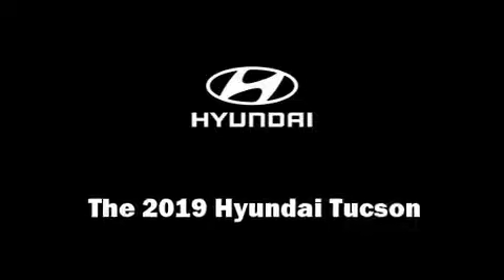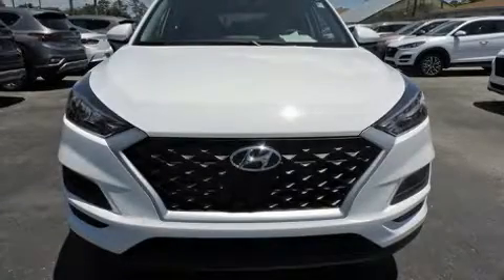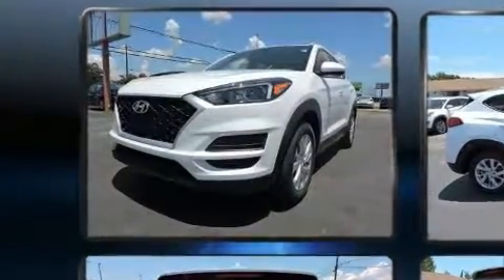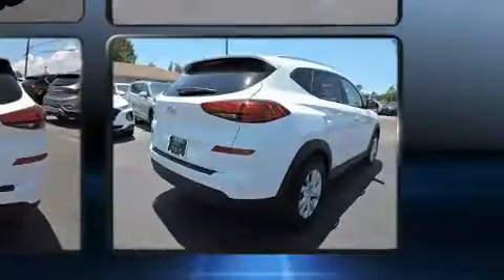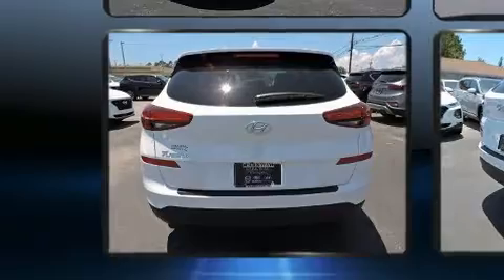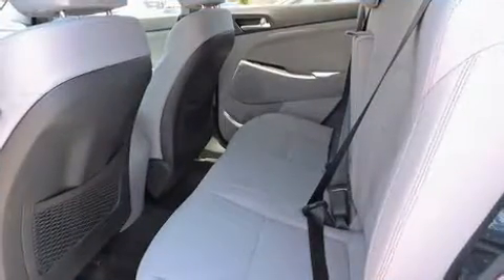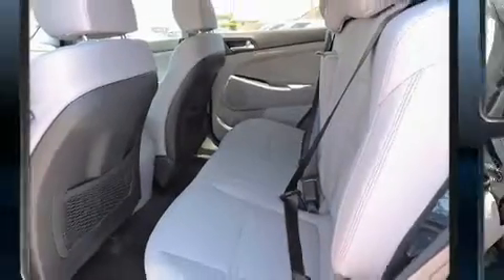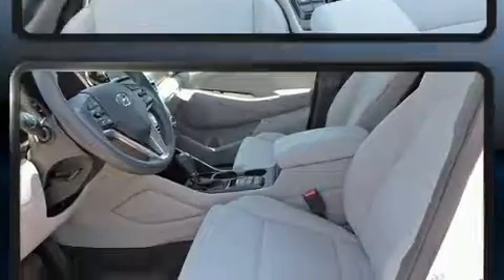2019 Hyundai Tucson Value in Wilmington, NC 28405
Parkway Hyundai
5920 Market Street

Discerning drivers will appreciate the 2019 Hyundai Tucson. Under the hood you'll find a 4 cylinder engine with more than 150 horsepower, and for added security, dynamic Stability Control supplements the drivetrain. Hyundai prioritized comfort and style by including: a rear window wiper, a tachometer, adjustable headrests in all seating positions, heated seats, fully automatic headlights, lane departure warning, and a blind spot monitoring system. Audio features include an AM/FM radio, steering wheel mounted audio controls, and 6 well positioned speakers. In the event of a rollover collision, side curtain airbags provide additional protection for outboard seated passengers. We pride ourselves on providing excellent customer service. Stop by our dealership or give us a call for more information.